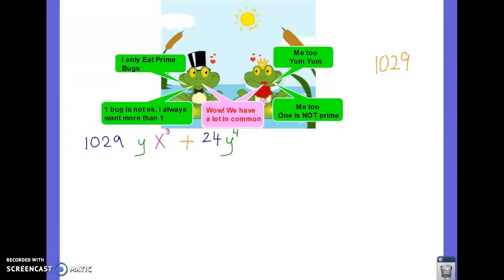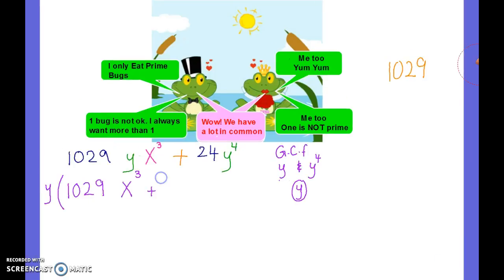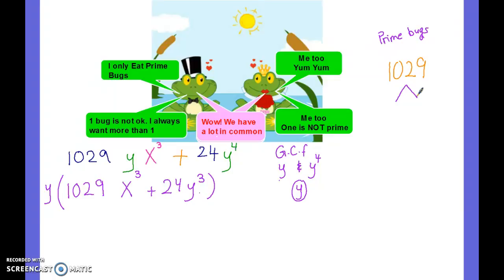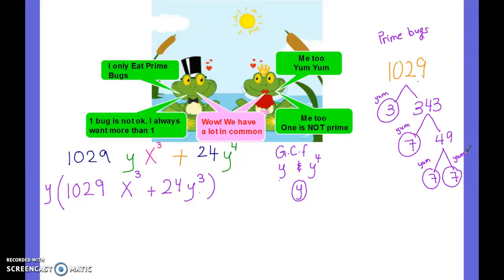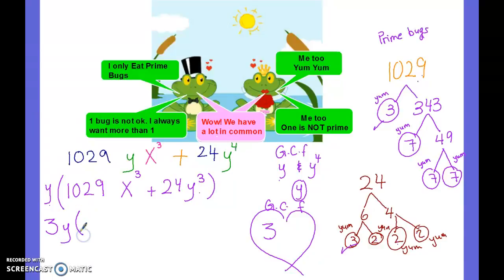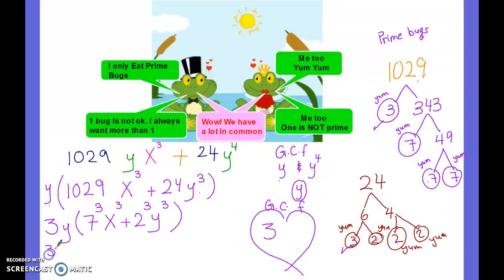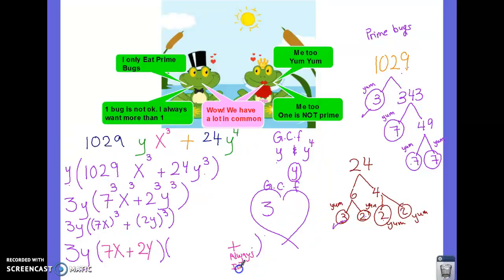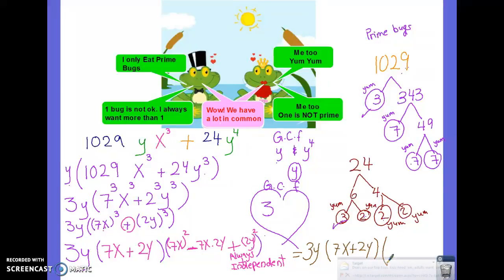Sum of cubes with prime factoring